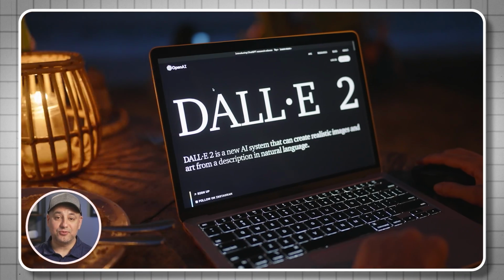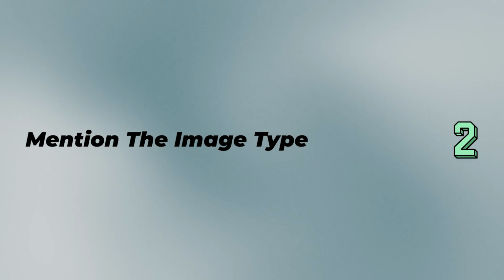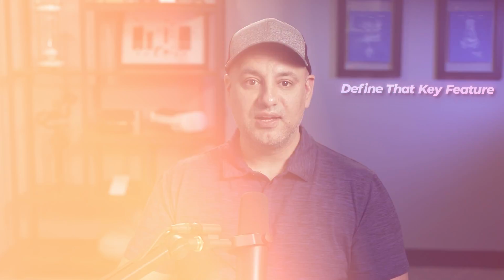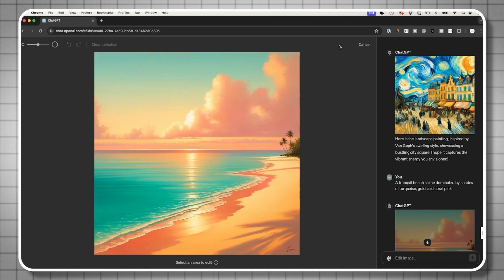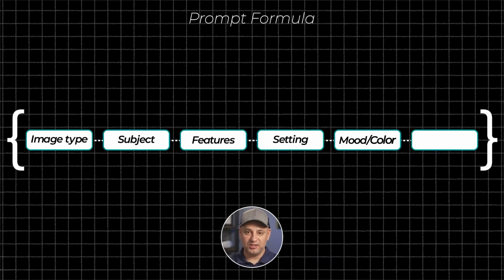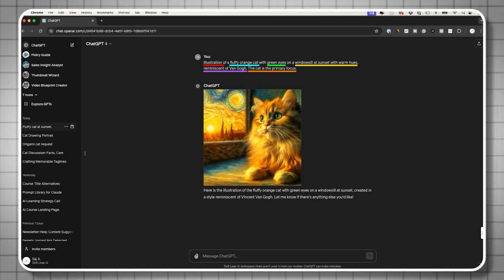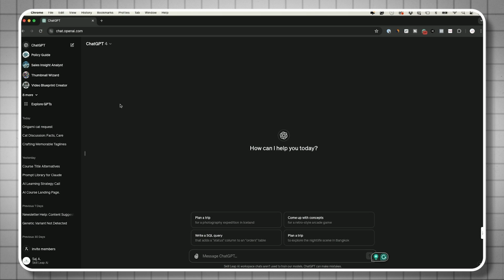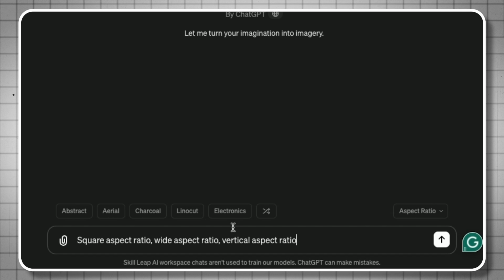I Found the Perfect DALLE 3 Prompt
Check out our complete Dalle 3 course, along with 20 other AI courses

After months of using DALLE 3, I found a simple 6-part prompt that gets me much better results.

Be Descriptive: DALL·E thrives on detailed descriptions. Instead of saying "a cat," you might say "a photograph of a fluffy orange cat with green eyes sitting on a windowsill at sunset."

Mention the Image Type: Specify if you want a photo, illustration, drawing, oil painting, sketch, etc. For instance, "a watercolor painting of a serene lakeside view at dawn."

Set the Scene: Provide context. If you want a character in a specific setting, mention both. For instance, "a medieval knight standing guard outside a stone castle covered in ivy."

Emphasize Key Features: If certain features are crucial, reiterate or emphasize them. “Create A logo with a bold, golden eagle clutching a silver compass. The eagle is the primary focus."

Use Analogies or Comparisons: Sometimes, referencing something familiar can help. "A landscape reminiscent of Van Gogh's swirling style, showcasing a bustling city square."

Color Descriptions: If you have a specific color scheme in mind, mention it. "A tranquil beach scene dominated by shades of turquoise, gold, and coral pink."

Experiment and revise: If the initial result isn't what you want, tweak your description. Sometimes a minor change in phrasing can yield a significantly different result.

Here is the formula: Type, Subject, Setting, Mood/Color, Style, Emphasis.
Type: Specify the image type (e.g., "photo," "illustration").

Subject: Describe the main subject (e.g., "fluffy orange cat").
Features: Highlight key features (e.g., "with green eyes").

Setting: Mention the background or environment (e.g., "on a windowsill").

Mood/Color: Convey the mood or color scheme (e.g., "at sunset with warm hues").

Style: If needed, describe a specific artistic style (e.g., "reminiscent of Van Gogh").

Emphasis: Reiterate any crucial element for emphasis.

Example using the formula:
"Illustration of a fluffy orange cat with green eyes on a windowsill at sunset with warm hues, reminiscent of Van Gogh. The cat is the primary focus."

Other examples:
Photograph of a sleek, modern train gliding through a snowy landscape at dusk, with cool blues and whites dominating the scene, capturing the essence of speed and technology. The train is the primary focus.

Digital artwork of a futuristic cityscape viewed from above at night, with neon lights and holographic billboards creating a vibrant palette, inspired by cyberpunk aesthetics. The city's architecture is the primary focus.

Oil painting of a quiet, ancient library filled with towering bookshelves and a single, glowing lamp, using warm, rich hues to evoke a sense of history and mystery. The intricate details of the books and shelves are the primary focus.

Watercolor scene of a hidden garden in full bloom after a spring rain, with droplets glistening on petals and leaves, rendered in a wash of delicate, translucent colors. The interplay of light and nature is the primary focus.

Charcoal sketch of a rugged coastline battered by waves under a stormy sky, capturing the dramatic contrast between the dark, churning sea and the stark cliffs. The raw power of nature is the primary focus.